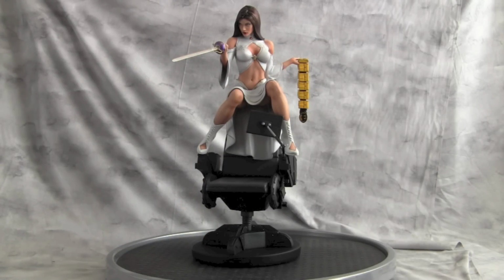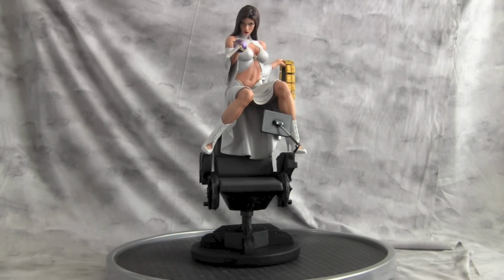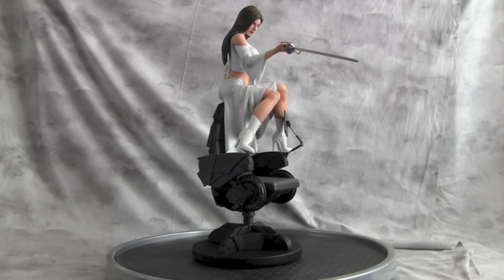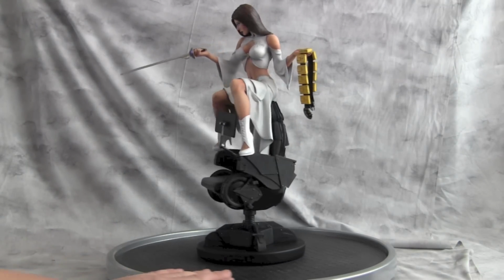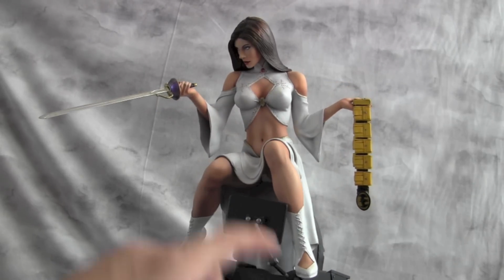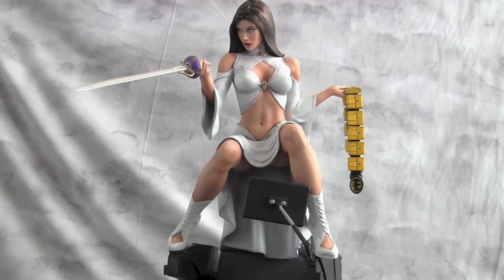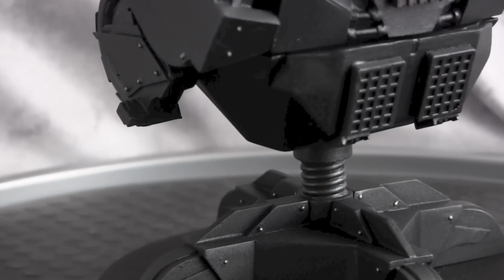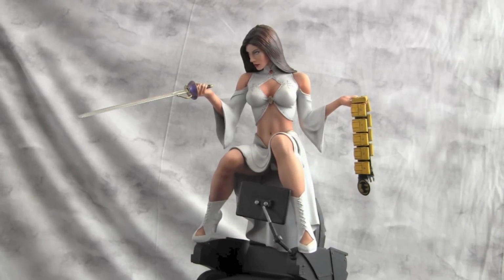Talia Al Ghul Statue Resin Kit Paint up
Hay Guys

Here is a video on my Talia Al Ghul Resin Kit Paint up that i just finished.

Went with a nice black metal for the chair, leather grey seat, garage kit flesh tones, a nice silky dress, PVC white boots for her paint up.

Hope you like the turn out.